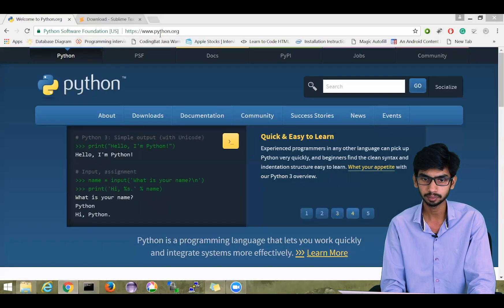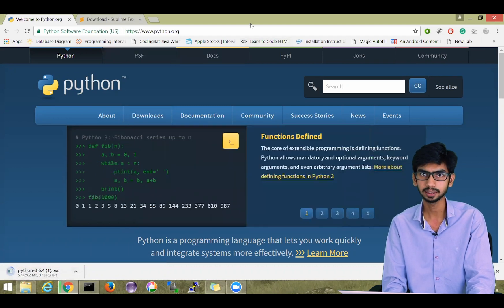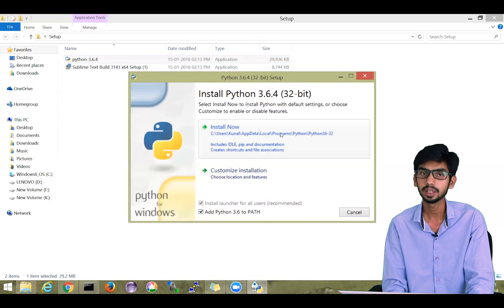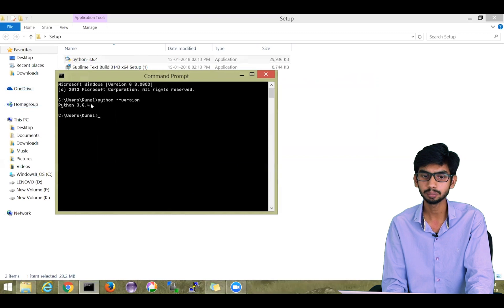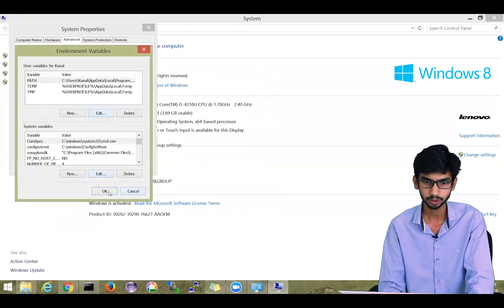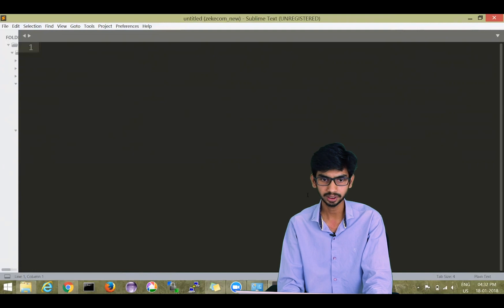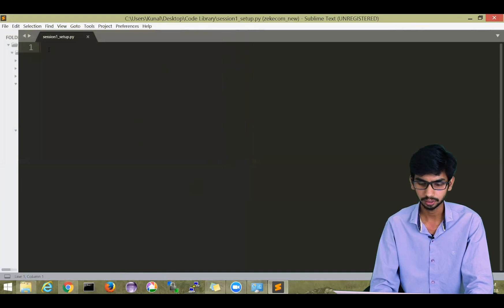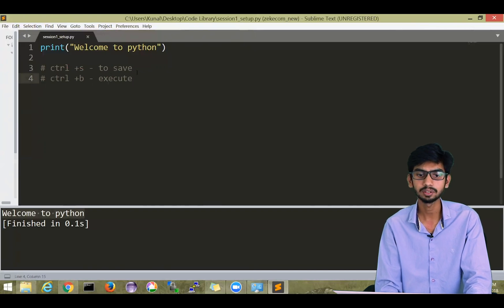How to Install Python and Sublime Text?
In this video we will discuss how to install python 3 on windows. For this course I will be using Sublime Text 3 IDE to write the scripts. We will see how to download and install sublime text on windows. If you are looking for alternatives for Sublime Text, you can explore PyCharm, Atom , Jupyter Notebook or Spyder. Follow the installation steps with me and feel free to post a comment if you are facing any issues while installing python.

In this video we will see how to execute the python scripts from command prompt and Sublime text.

Installing Python on Ubuntu or Linux
            execute the below command from the terminal

            sudo apt-get install python3.6